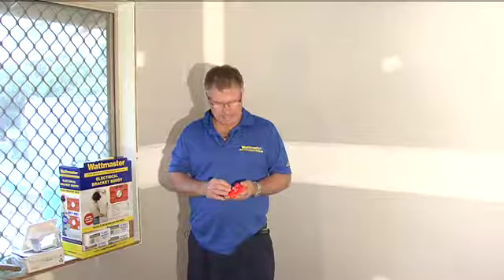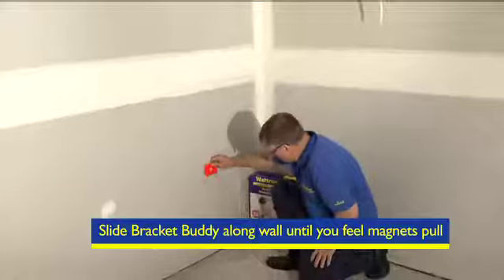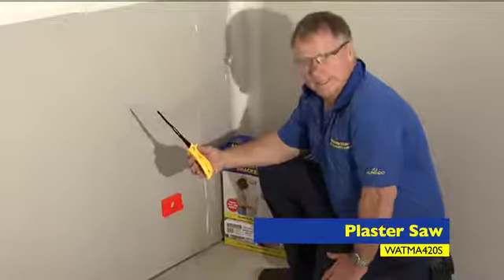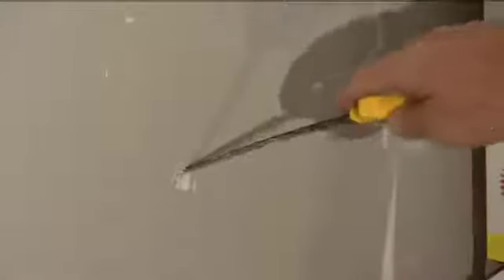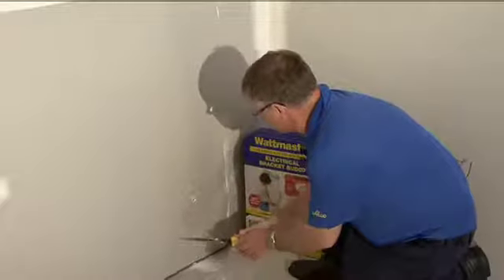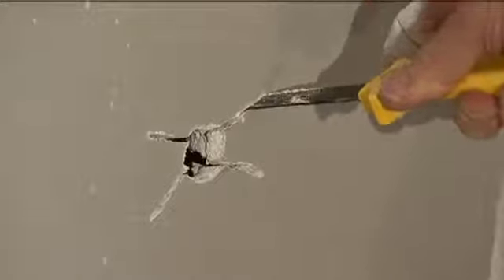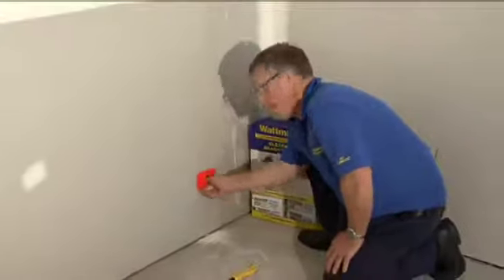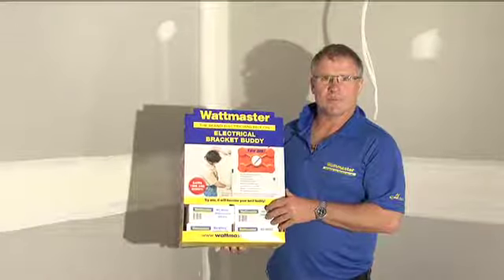How to use the Wattmaster's Electrical Bracket Buddy to find metal brackets behind gyprock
WATTMASTER WATBRKBUDDY | BRACKET BUDDY - LOCATES ELECTRICAL BRACKETS IN PLASTER WALLS
This unique metal bracket locator is the must-have tool to locate the metal bracket before using the gyprock saw to make the hole.
Super strong magnets align to the metal bracket halving the time it takes to do a cut-out when you need to locate the plates behind the wall.
The bracket buddy works with both vertical and horizontal wall plates.

Quickly locates electrical brackets in a plaster wall.
A must for all professional electricians and tradespeople.
Easy to use and highly accurate.
No batteries are required.
It halves your cut-out time.
No unnecessary holes.
Super strong magnets in use.
Keep packaging to prevent the bracket buddy from sticking to other objects.
You will love this tool if your plasterer keeps leaving your cables inside the wall cavity.
Works well behind standard porcelain tiles.